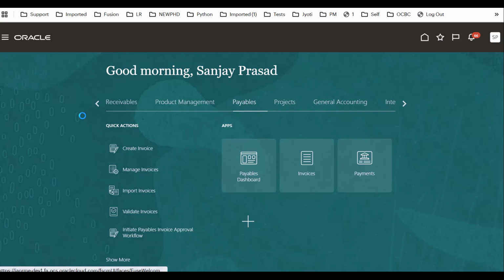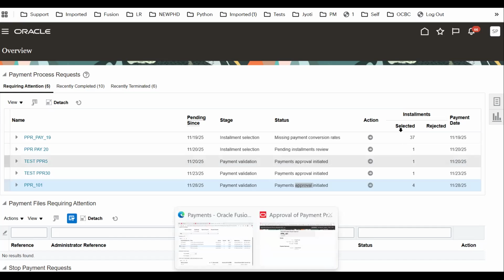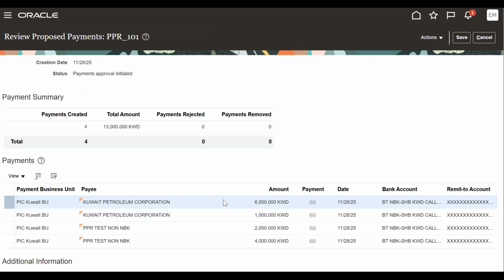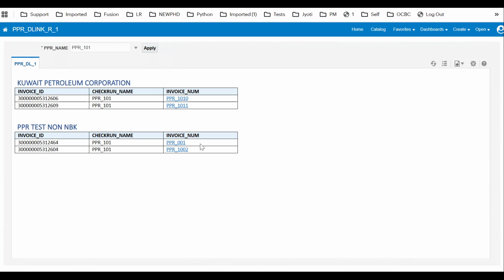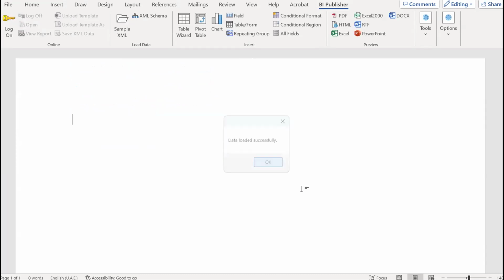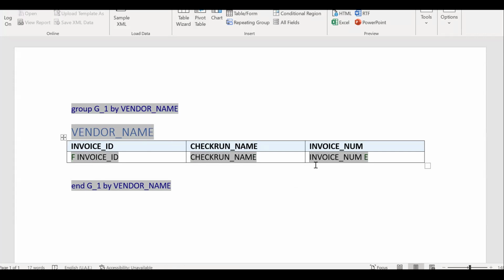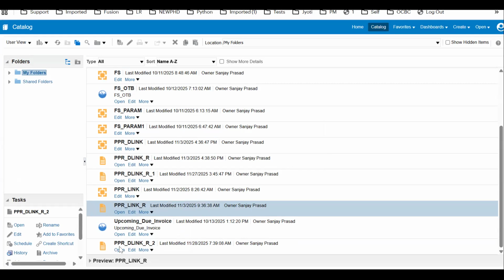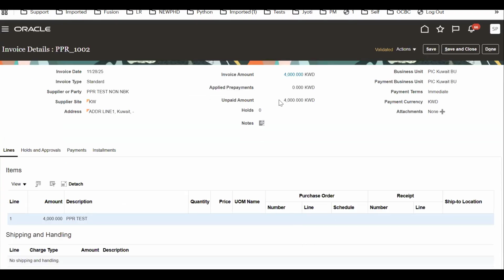Use of DEEP LINK to Provide Work Around of Drilling Down to Payable Invoice In PPR Approval Business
This video demonstrate use of DEEP Link to provide work around solution for a common business requirement of ability to Drill Down to Payable Invoices during PPR Approval.

Query used for Report Data Model:
SELECT CHECKRUN_NAME,VENDOR_NAME,INVOICE_NUM,INVOICE_ID FROM AP_SELECTED_INVOICES_ALL
WHERE CHECKRUN_NAME IN
SELECT CALL_APP_PAY_SERVICE_REQ_CODE FROM IBY_PAY_SERVICE_REQUESTS
WHERE CALL_APP_PAY_SERVICE_REQ_CODE = :PPR_NAME
ORDER BY CHECKRUN_NAME

Query used for LOV of Report:
WHERE PAYMENT_SERVICE_REQUEST_STATUS = 'ORA_APPROVAL_INITIATED'
AND CALLING_APP_ID = 200